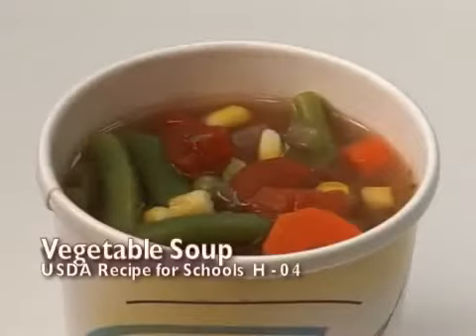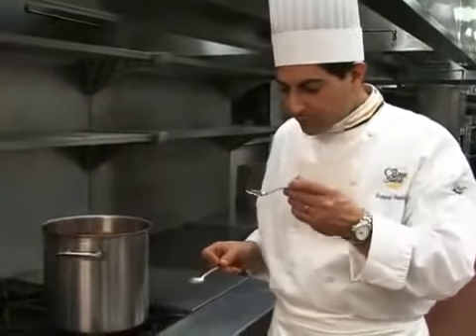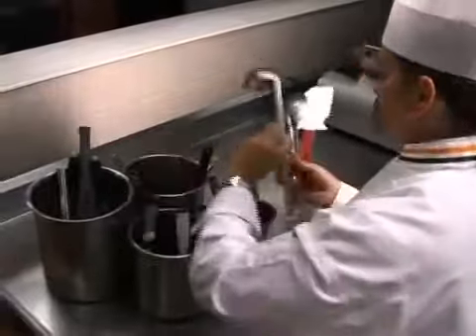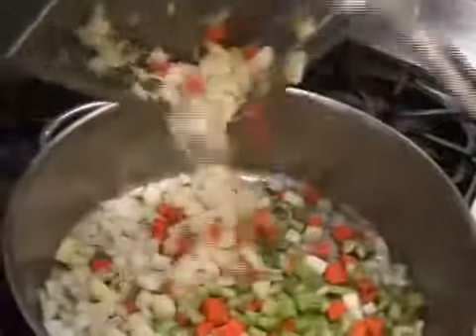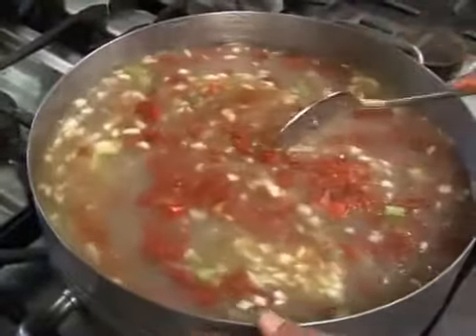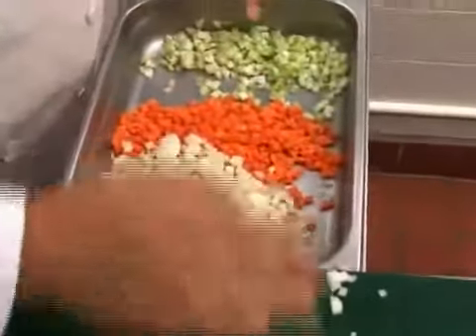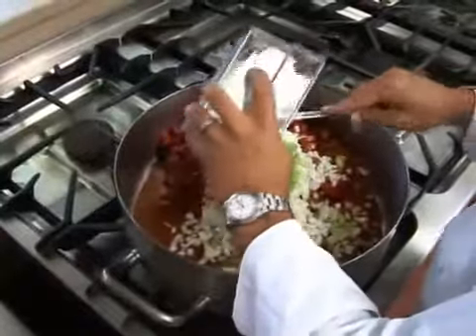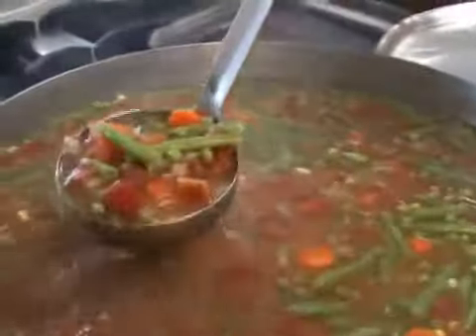33 Clear Soup Culinary Techniques for Healthy School Meals, NFSMI1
33 Clear Soup - Culinary Techniques for Healthy School Meals, NFSMI